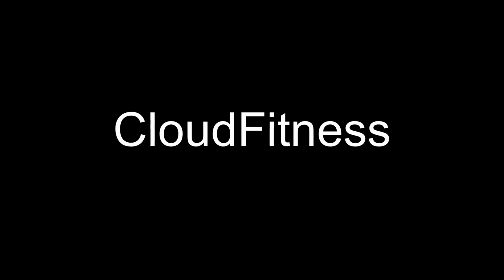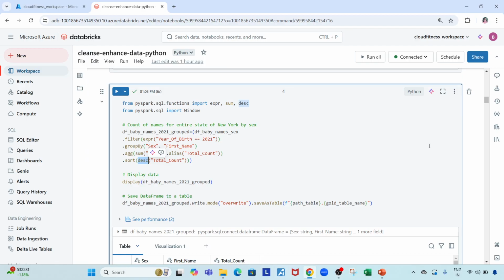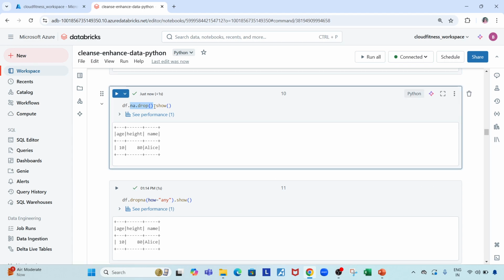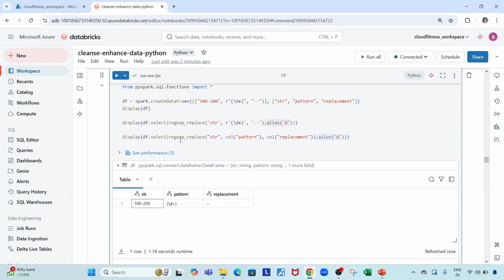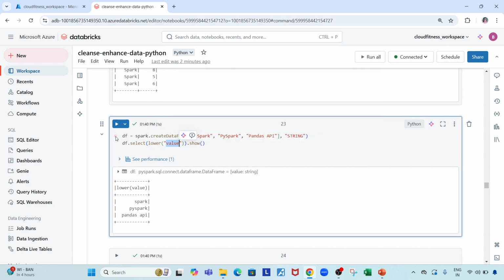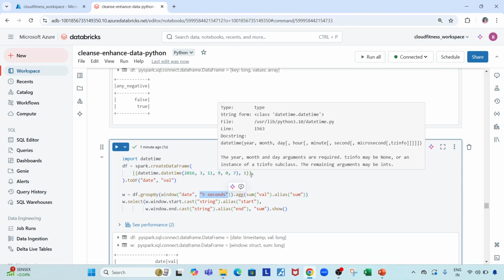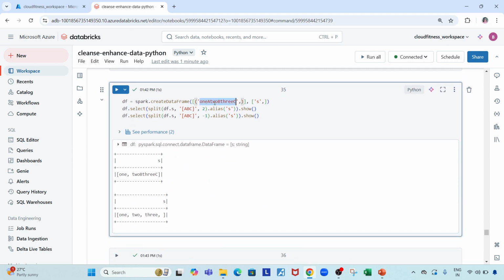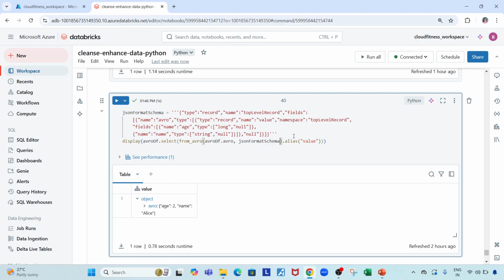Commonly used data cleaning functions in databricks